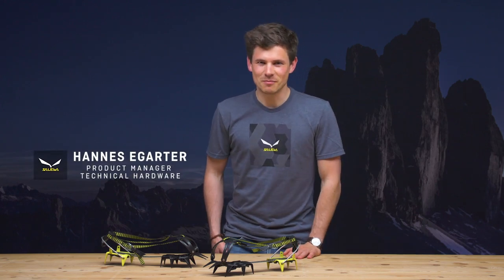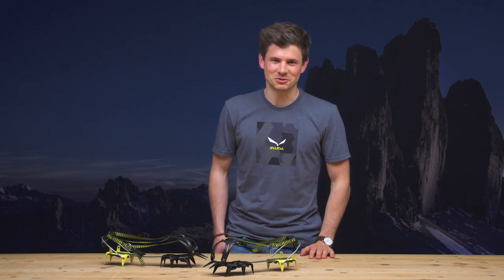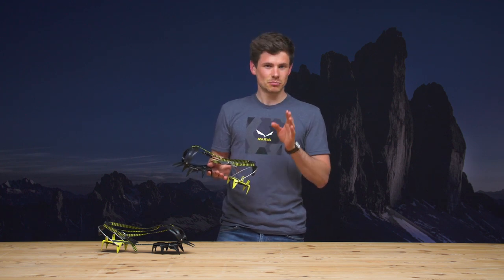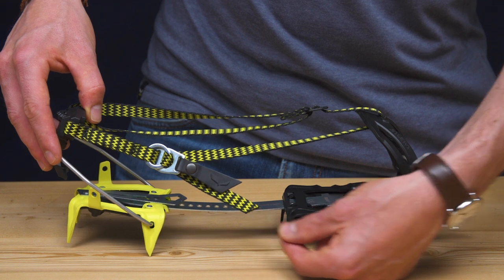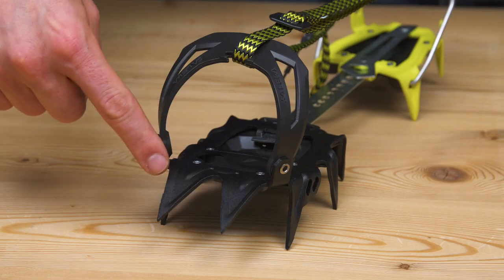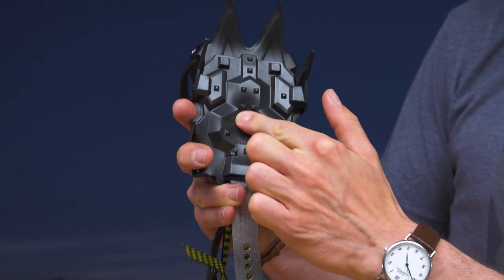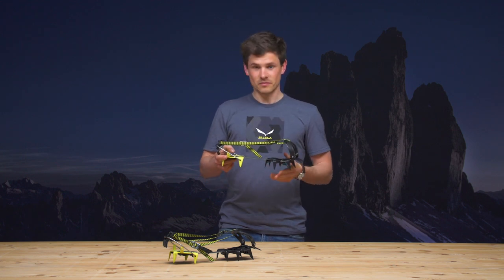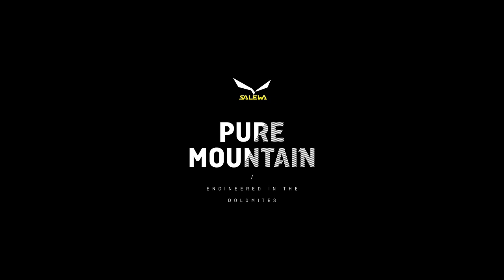SALEWA | ALPINIST COMBI | CRAMPON